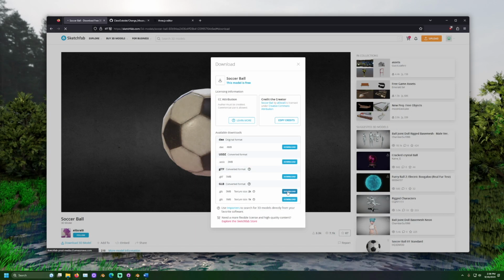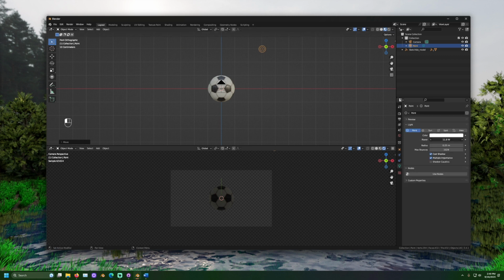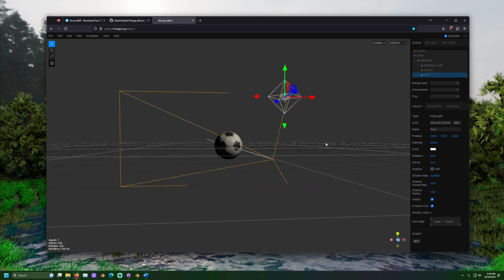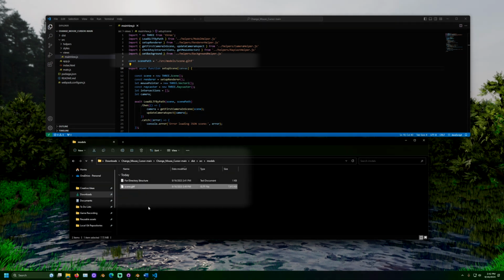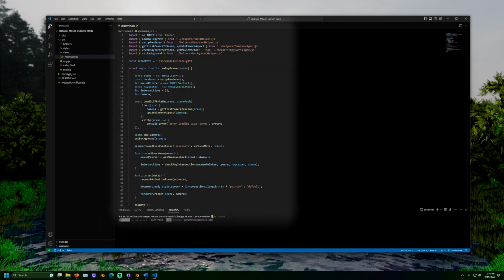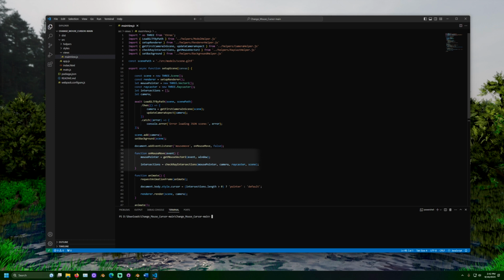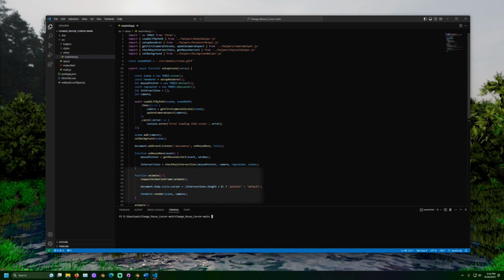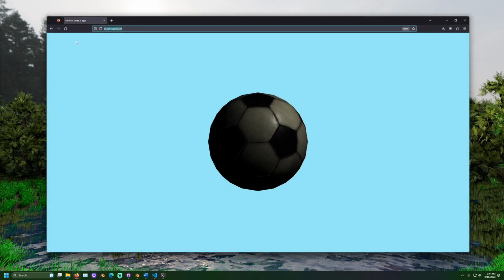Turn Cursor Into A Pointer With Javascript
Turning your cursor into a pointer when hovering over something visually indicates that something is selectable. This can even be done for 3D scenes by changing the style of the mouse.

TIMESTAMPS
0:00 Introduction and Requirements
0:34 Preparing and Exporting the 3D Scene
1:19 Setting Up the JavaScript Project and Installing Libraries
2:05 Implementing Cursor Change with Raycasting
2:37 Running the Project and Demonstration
2:58 Wrap Up and Comments